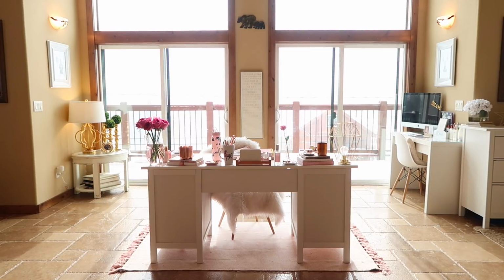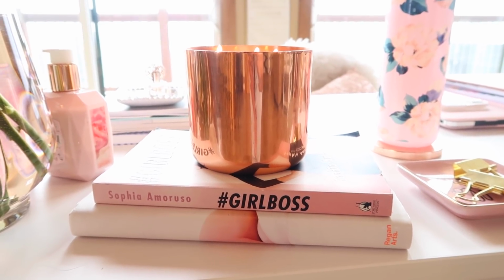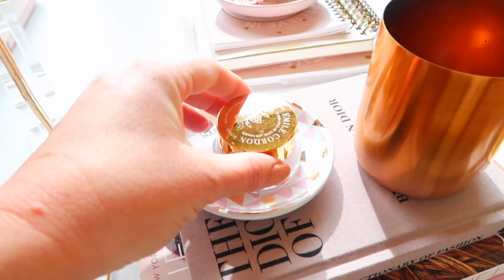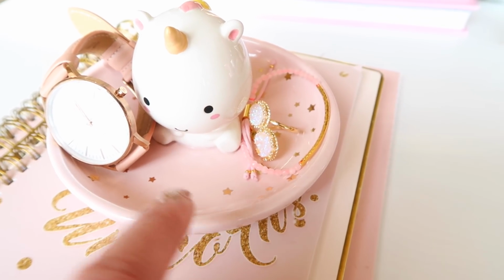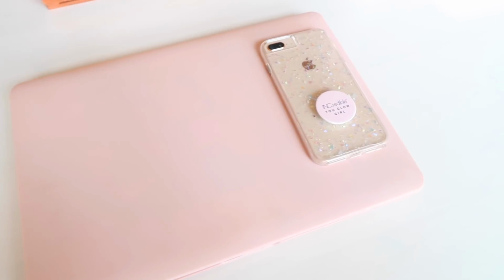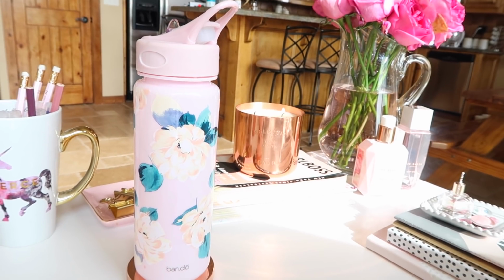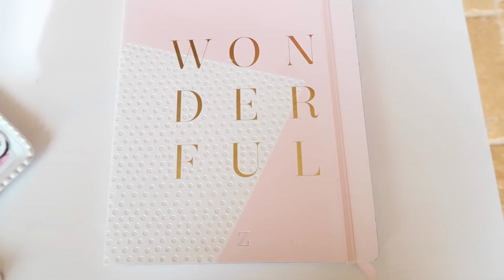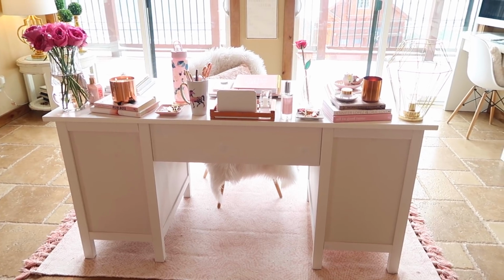💻 DESK TOUR 2018 💻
Happy Thursday! Today I'm sharing my desk tour with you guys. This was requested by quite a few of you on my IG! Enjoy!

Khloe Kardashian Strong Looks Better Naked Book

Girl Boss Book

Eclectic by Tom Dixon Candle

Zoella Pencils

Rose Gold Scissors

Ooly Pastel Markers

Mom Goals Dish

Kate Spade All In Good Taste

Jennifer Lopez True Love

Christian Dior Little Dictionary of Fashion

Desk Light (similar)

White Chair

MVMT Watch

Gorjana Rose Quartz Bracelet

Forever Rose

Rose Gold Stapler

Rose Gold Tape Dispenser

Polaroid Acrylic Block Frames

Pink Laptop Case

Ban.do I Am Very Busy Planner

Ban.do Water Bottle

Vince Camuto Perfume

Zoella It's The Little Things Notebook Set

Zoella Stationary Notes

Zoella Wonderful Notebook

Gold & Crystal Knobs

💕💕 OTHER PLACES YOU CAN FIND ME:

POSHMARK: @samschuerman